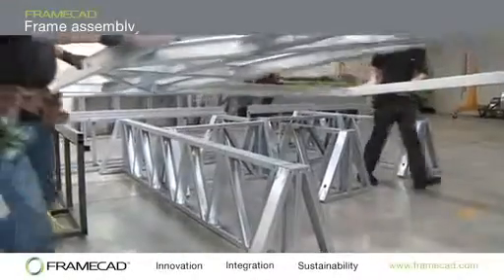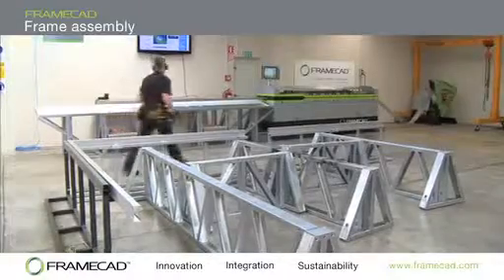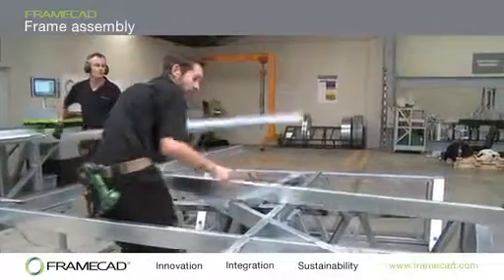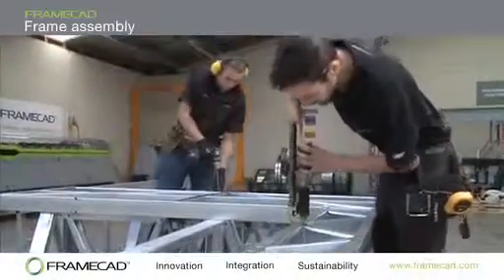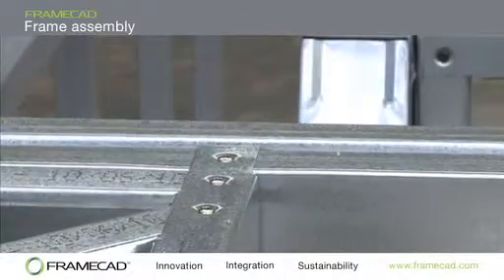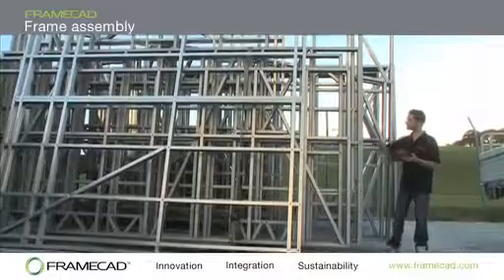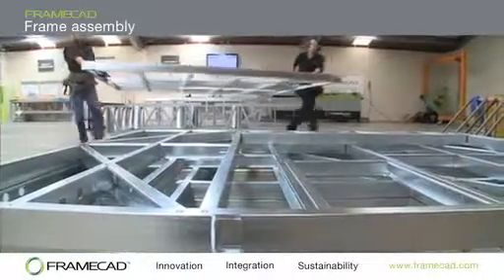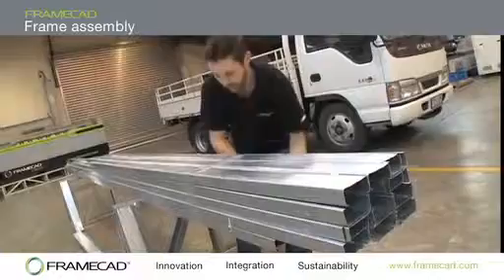Fastest Steel Frame Machine Frame Assembly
FRAMECAD framen van profielen